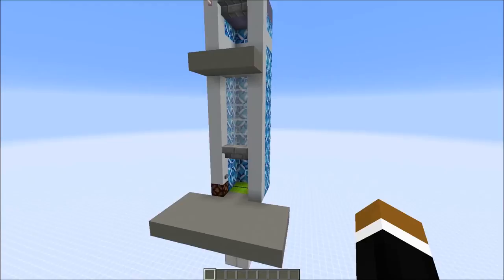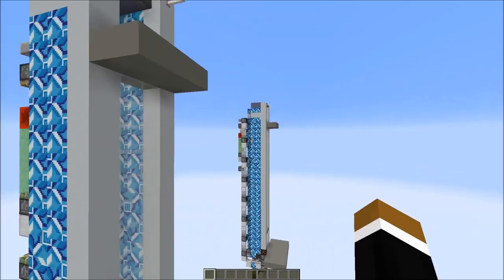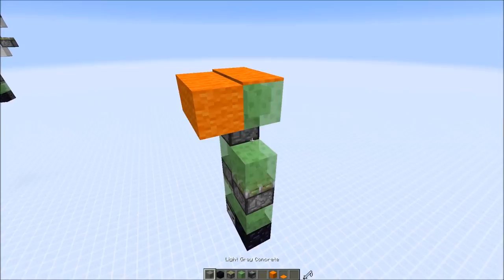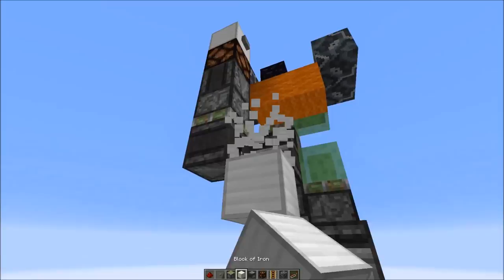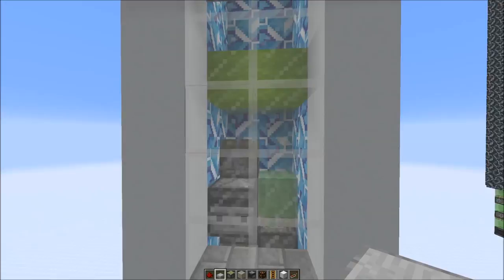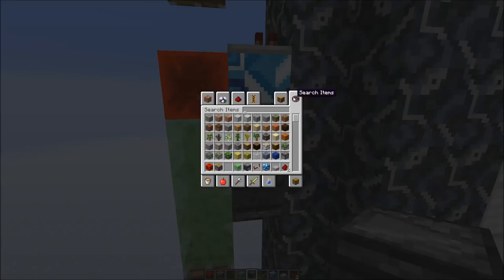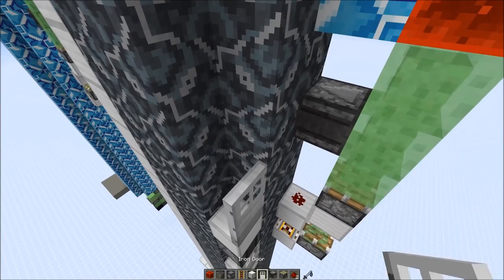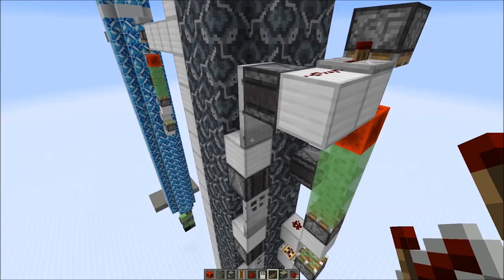[Simple] Realistic Elevator 1.11/1.12+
tutorial: 2x2 flying machine elevator

built in 1.12pre5, works in 1.12+

SciCraft TS:
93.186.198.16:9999